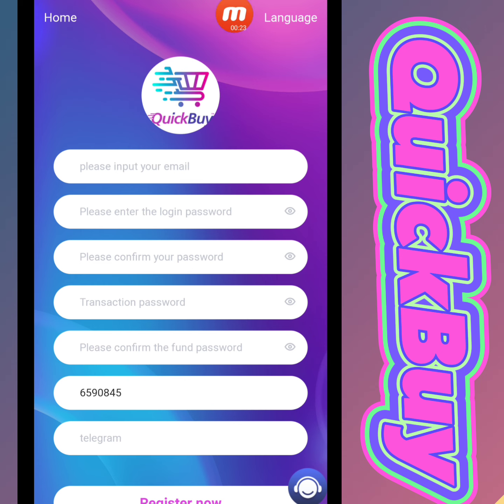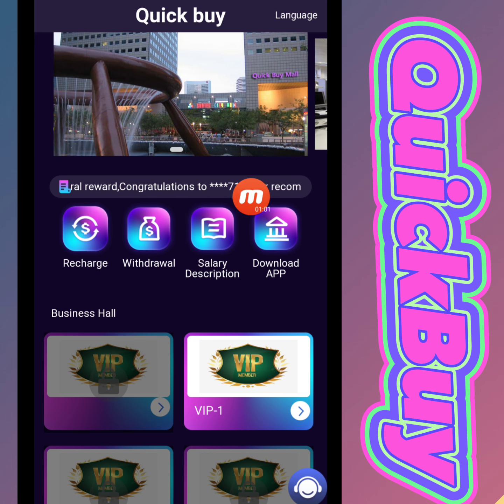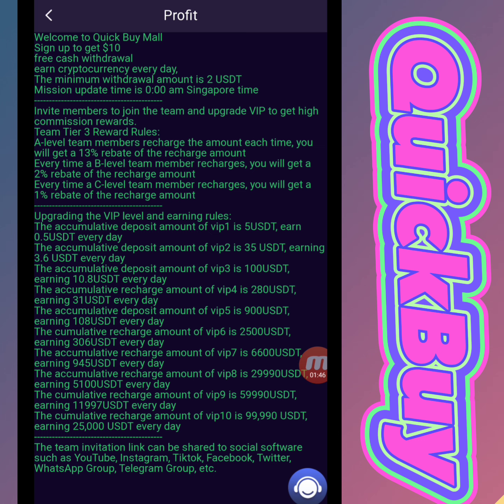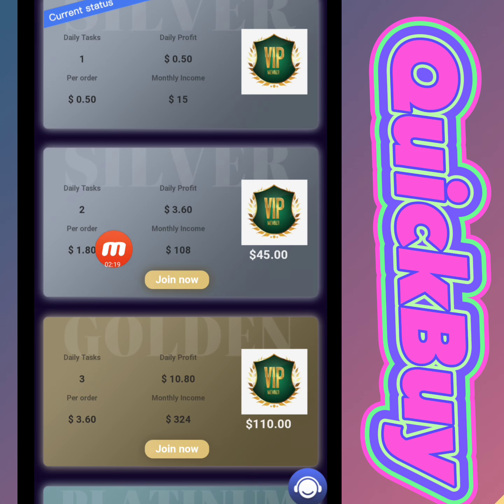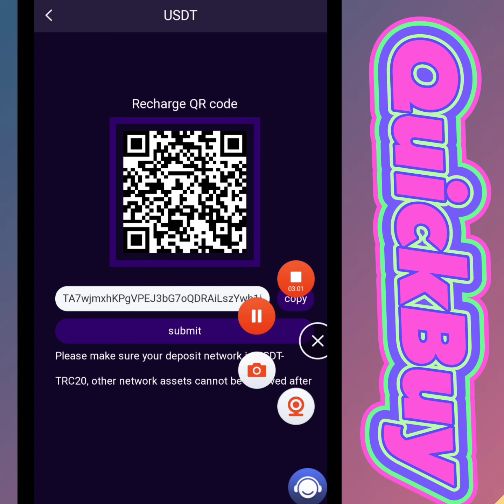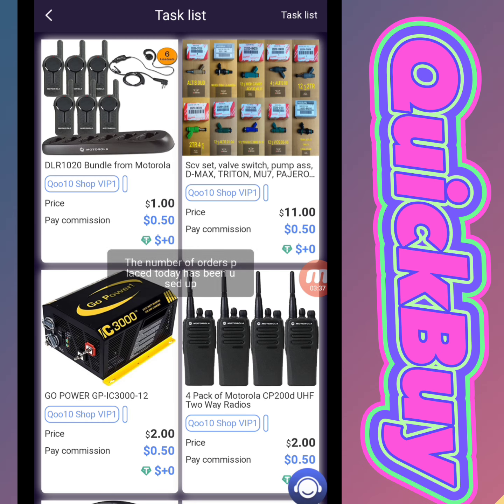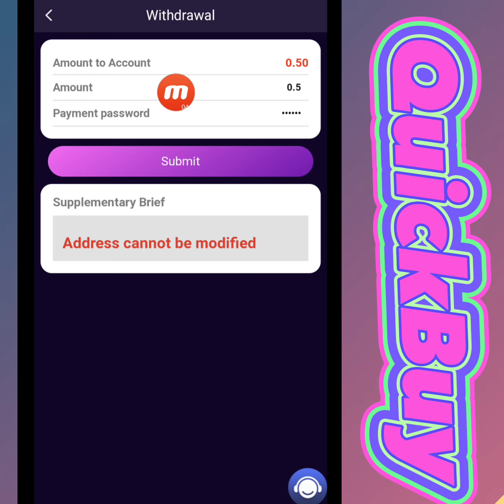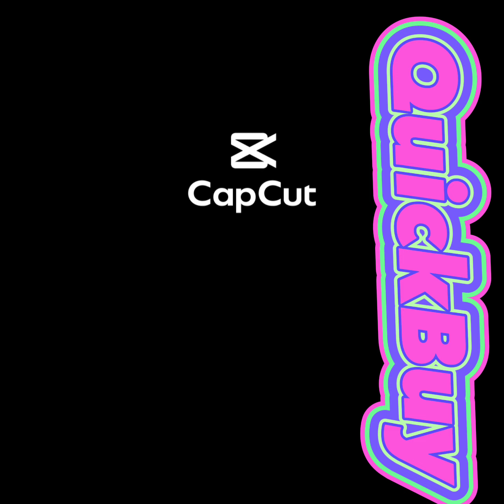Best buy usdt Join and get$10 Withdraw immediately Earn$588a day The latest mining platform in 2023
Mall registration link:
Telegram group Invite members to join the team and upgrade VIP to get high commission rewards. Team Tier 3 Reward Rules: A-level team members recharge each time, you will get a 13% rebate of the recharge amount Every time a B-level team member recharges, you will get a 2% rebate of the recharge amount Every time a C-level team member recharges, you will get a 1% rebate of the recharge amount New users will get 10USDT upon registration (10USDT will be sent directly to your flexible account after registration, you only need to recharge 5USDT You can start to experience earning coins, the minimum withdrawal for the first time is 0.01USDT, (the flexible investment contract period is 100 days and can be withdrawn when the contract expires Withdrawal of investment principal) Upgrading the VIP level and earning rules: The accumulative deposit amount of vip1 is 5USDT, earn 0.5USDT every day The accumulative deposit amount of vip2 is 35 USDT, earning 3.6 USDT every day The accumulative deposit amount of vip3 is 100USDT, earning 10.8USDT every day The accumulative recharge amount of vip4 is 280USDT, earning 31USDT every day The accumulative deposit amount of vip5 is 900USDT, earning 108USDT every day The cumulative recharge amount of vip6 is 2500USDT, earning 306USDT every day The accumulative recharge amount of vip7 is 6600USDT, earning 945USDT every day The accumulative recharge amount of vip8 is 29990USDT, earning 5100USDT every day The cumulative recharge amount of vip9 is 59990USDT, earning 11997USDT every day The cumulative recharge amount of vip10 is 99,990 USDT, earning 25,000 USDT every day ***Everyone can make money by promoting the money-making APP, registration and sharing links can be promoted on any social software, Such as Facebook, Twitter, YouTube, instatrma, Douyin, KAO KAO, etc., you can also earn more income , invite friends and family to register. develop